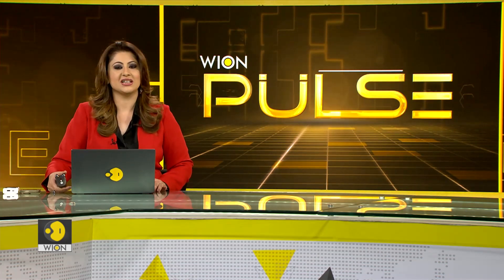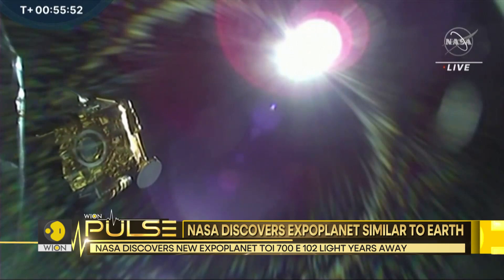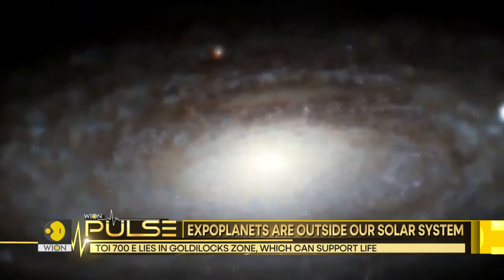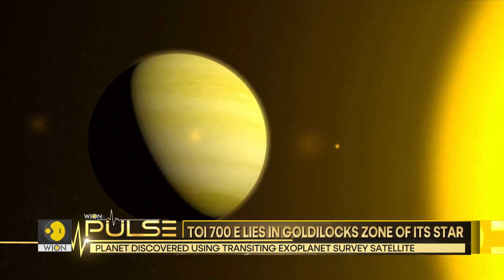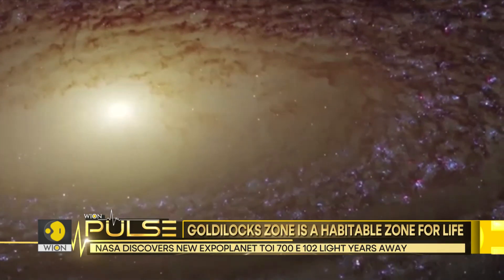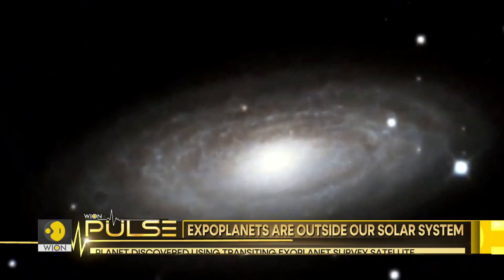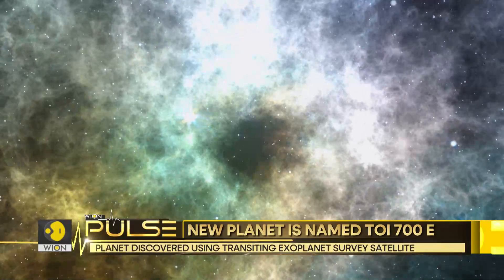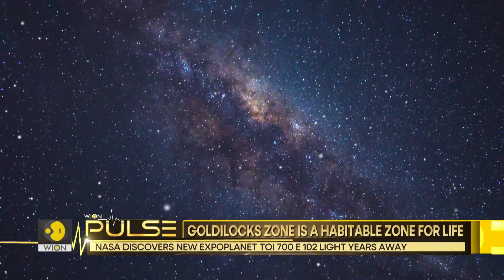NASA discovers new exoplanet TOI 700 e 102 light years away | WION Pulse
Scientists with NASA announced they have discovered an Earth-sized planet that is likely rocky and could be habitable. The planet, named TOI 700 e, is slightly smaller than Earth and orbits a red dwarf star called TOI 700 about 102 light-years away.